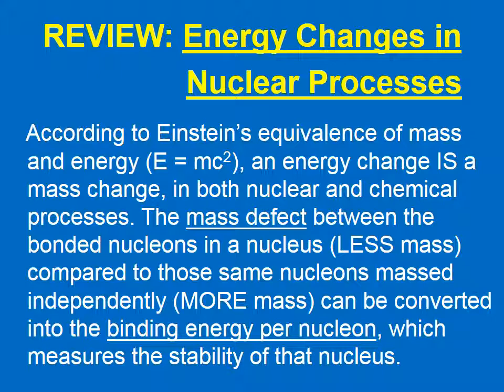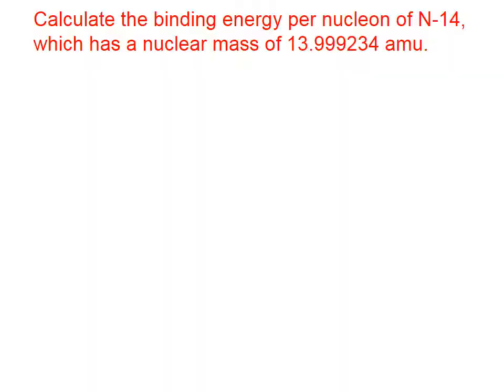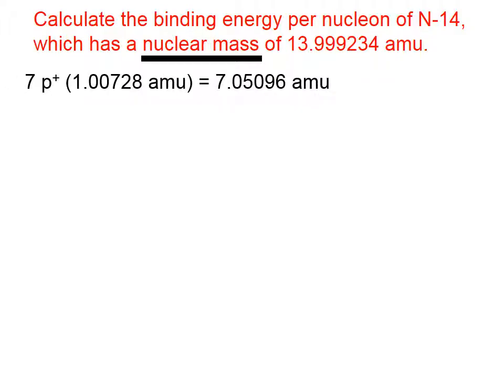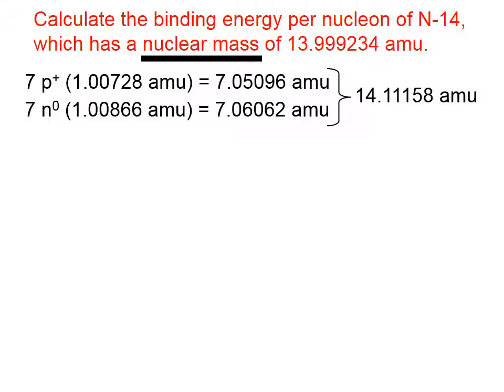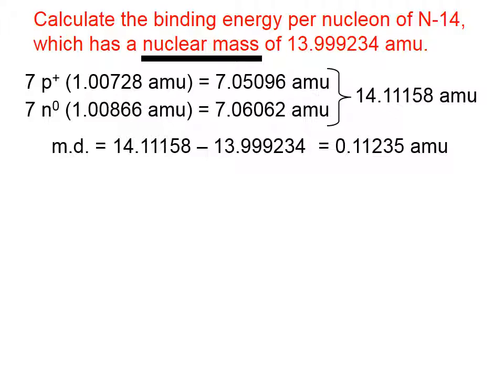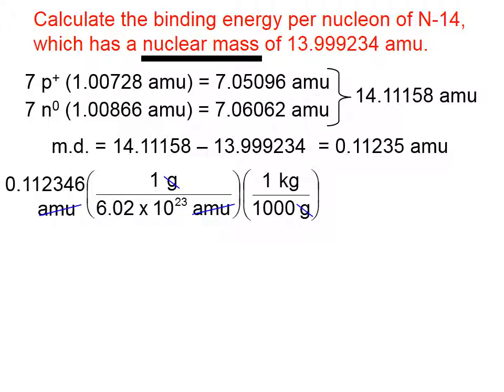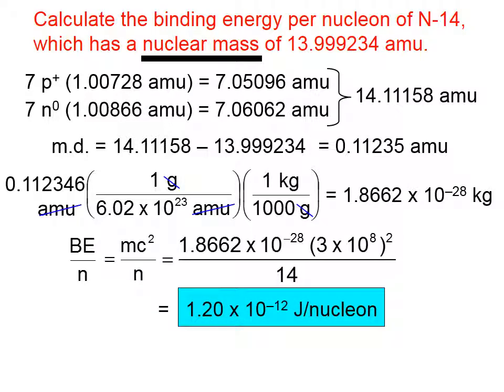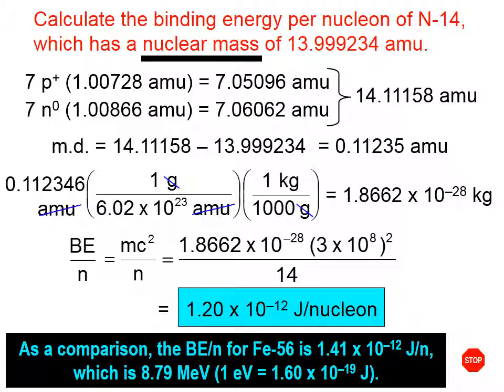2124 Energy Changes (Calculations)